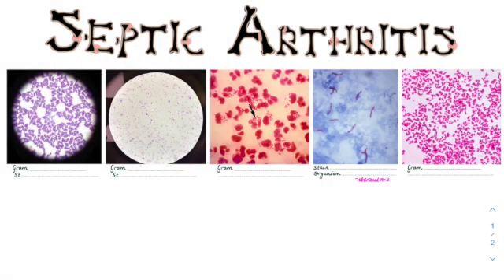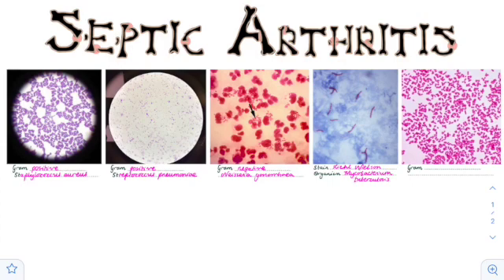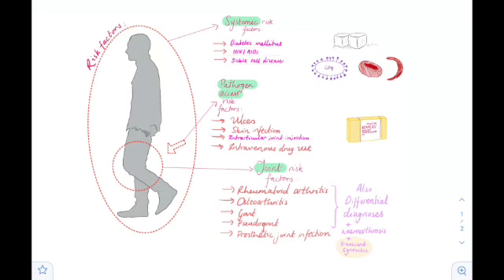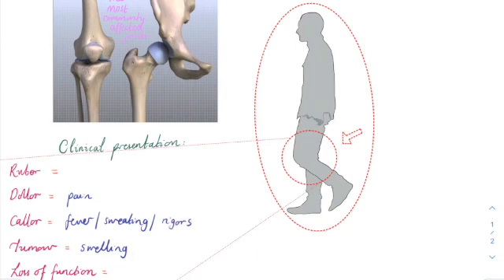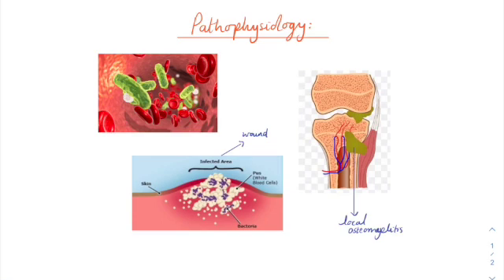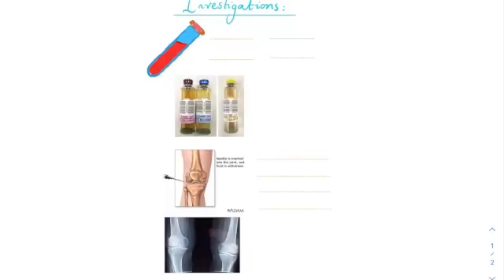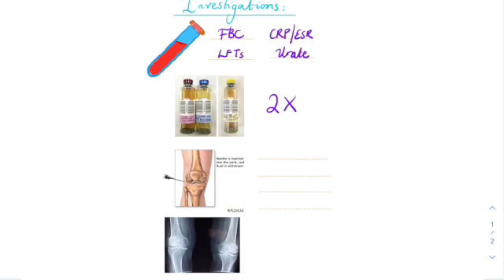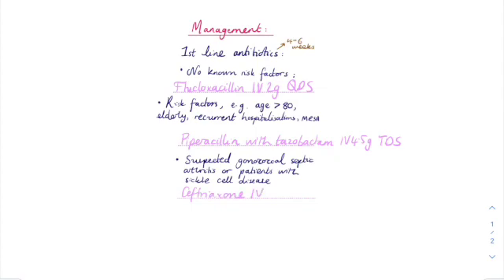Septic Arthritis | Clinical Summary | Cellebrate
Welcome back to Cellebrate.

This video includes information about septic arthritis. It includes details about the causative organisms, risk factors, clinical presentation, pathophysiology, investigations and management.

Extension:
After watching this video recall the following from memory:
1) Which organisms cause septic arthritis?
2) Name 6 risk factors:
3) How will a patient with septic arthritis present?
4) Which investigations could be useful in aiding the diagnosis and management?
5) How should septic arthritis be managed?

This video is an educational resource and is not a substitute for the professional judgement of a healthcare professional in diagnosis and treatment of any patient.

Images:
(1) The antimicrobial effect of Bacillus secondary metabolites on the human pathogen. - Scientific Figure on ResearchGate. [accessed 25 Jun, 2022]
(2) Mechanisms of Bacterial Pathogenicity (page 3). - Scientific figure on Todar's Online Textbook of Bacteriology. [accessed 25 Jun, 2022]
(3) Ziehl-Neelsen stain. - Scientific Figure on Wikipedia. [accessed 25 Jun, 2022]
(4) Salmonella typhimurium. - Scientific Figure on microbe-canvas. [accessed 25 Jun, 2022]
(5) Knee and Hip bones forming joint. - Illustration on sociallykeeda. [accessed 25 Jun, 2022]
(6) Bacteraemia and Septicaemia. [accessed 25 Jun, 2022]
(7) The Nemours Foundation/KidsHealth. - Illustration on Abscess article. [accessed 25 Jun, 2022]
(8) Acute Osteomyelitis Blood Vessel Infection Bone Disease. Illustration on favpng. [accessed 25 Jun, 2022]
(9) A.D.A.M Suite of Healthcare products. [accessed 25 Jun, 2022]
(10) Knee X-ray Medical Anatomy Skeleton Bone. Image on pixabay. [accessed 25 Jun, 2022]